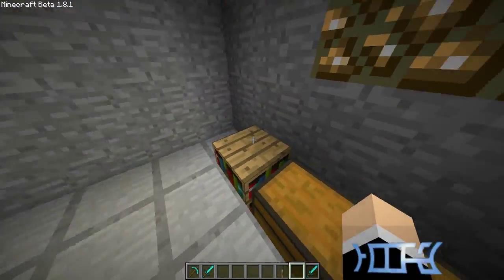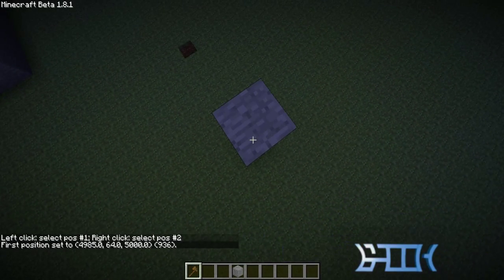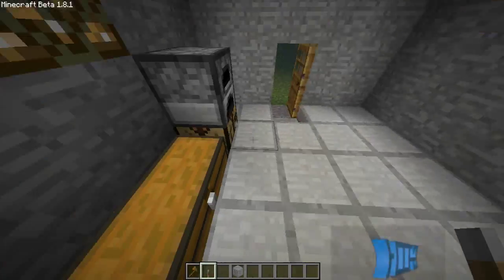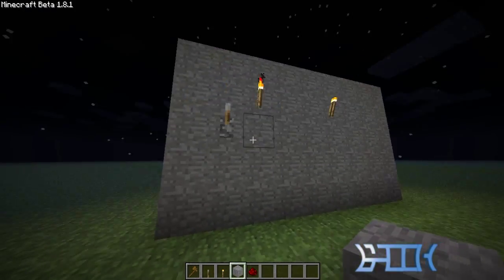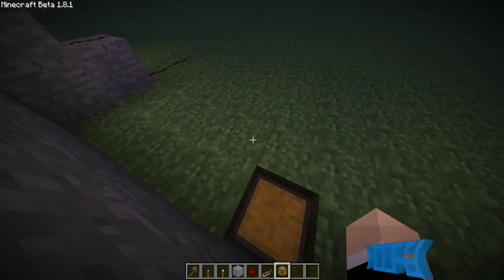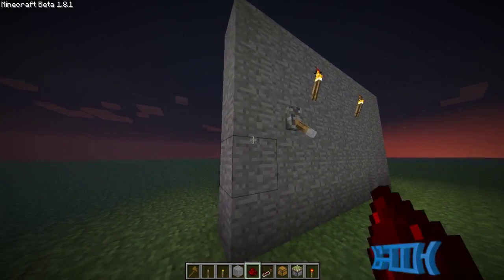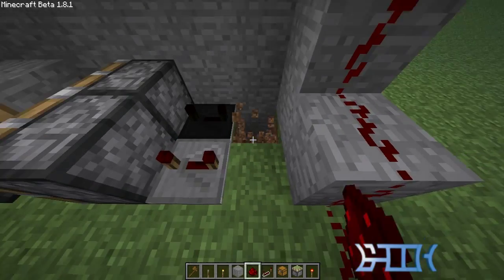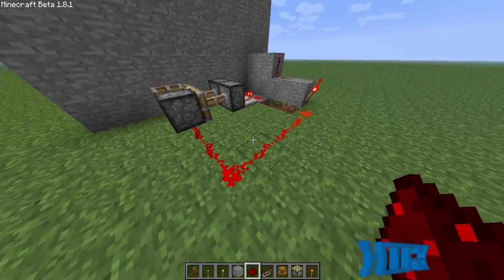Minecraft Tutorial: The Ultimate Hidden Chest